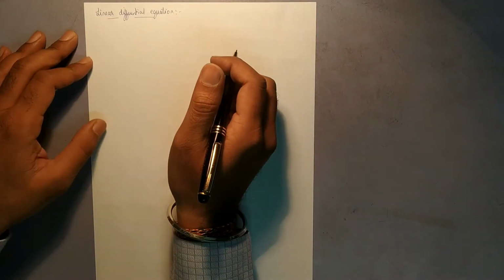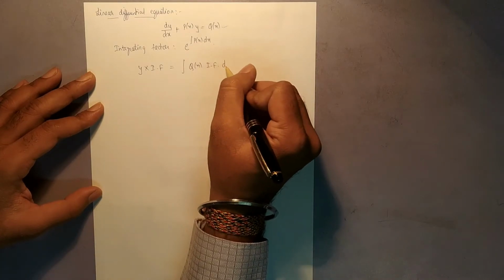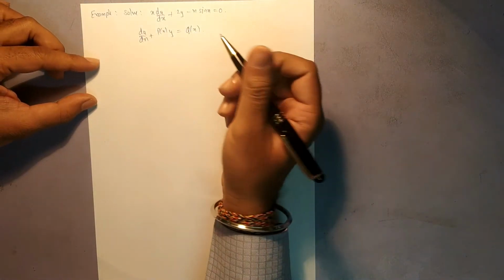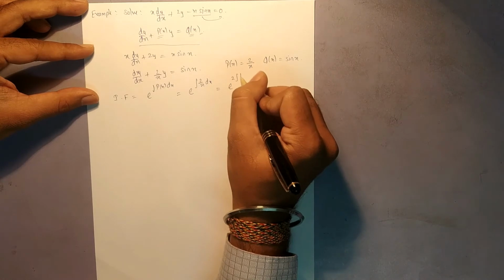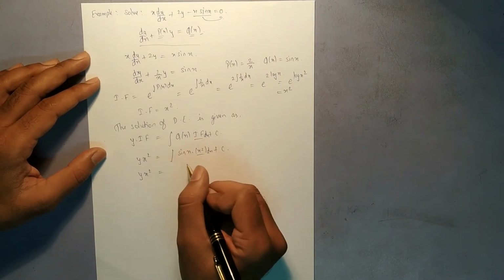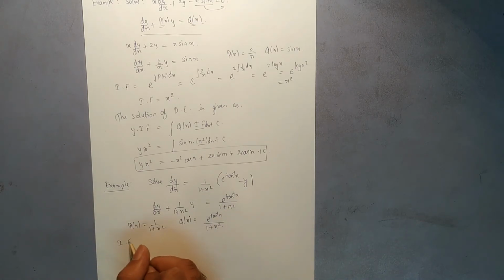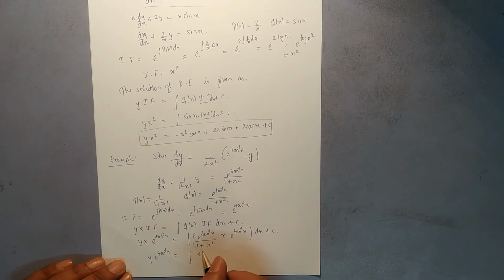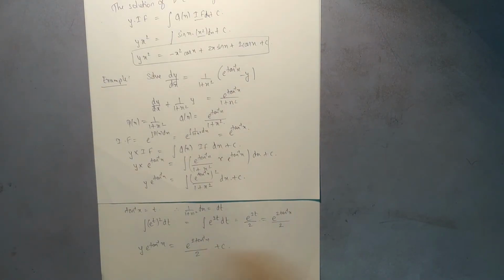Linear differential equations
Video by - Prof. Pankaj Shyamnarayan Gaur
Description - "A linear differential equation is defined by the linear polynomial equation, which consists of derivatives of several variables. It is also stated as Linear Partial Differential Equation when the function is dependent on variables and derivatives are partial.

A differential equation having the above form is known as the first-order linear differential equation where P and Q are either constants or functions of the independent variable (in this case x) only.

Also, the differential equation of the form, dy/dx + Py = Q, is a  first-order linear differential equation where P and Q are either constants or functions of y (independent variable) only."